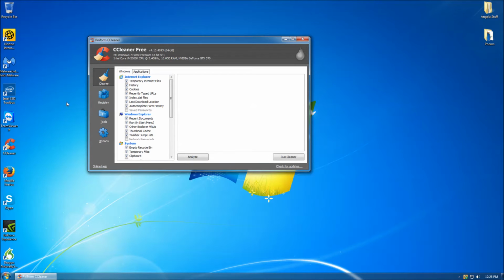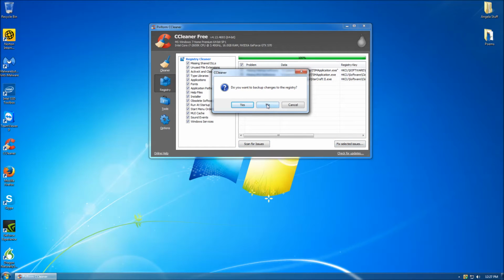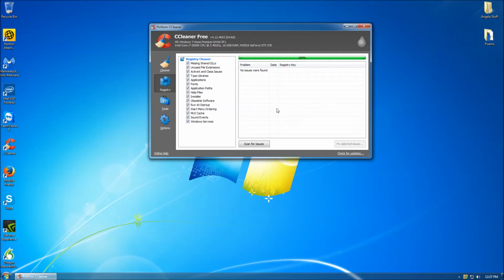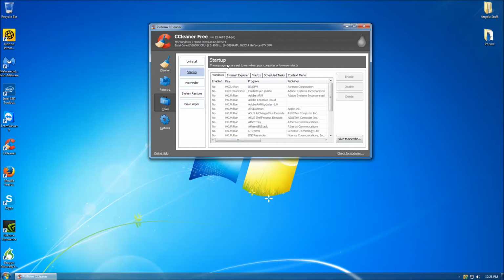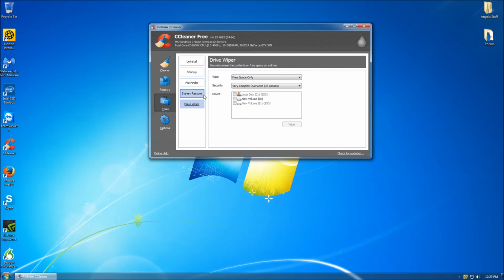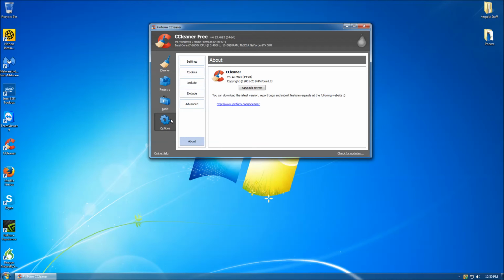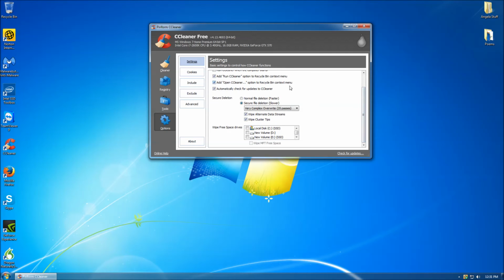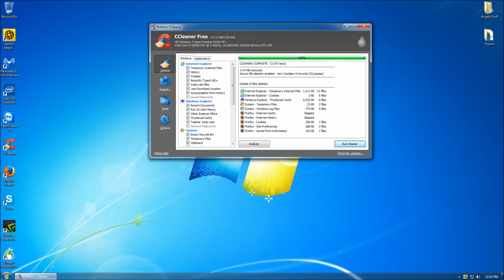CCleaner - Advanced Tutorial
This is Tech-Simplicity's tenth video guide to help keep your PC running at its peek performance!

In this video I will show you the steps involved with configuring and using the CCleaner utility to help better optimize the way that your computer performs! This is part two of my CCleaner tutorial guides, if you happened to missed the first one, here is a link:

As a disclaimer, this tutorial guide delves into the more advanced options available within the CCleaner utility, so I urge you to only follow what is in this guide, if you are not 100% certain with what you are doing!

Remember to check out the Tech-Simplicity YouTube page for other helpful computer tutorial videos!

Also, check out the Tech-Simplicity website at -

Thanks!